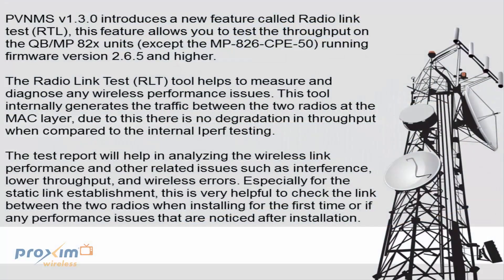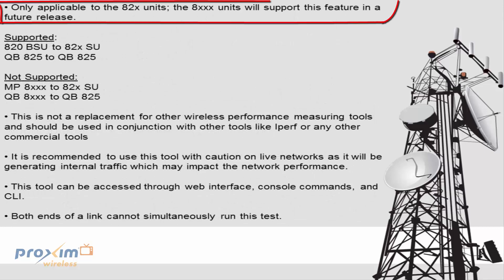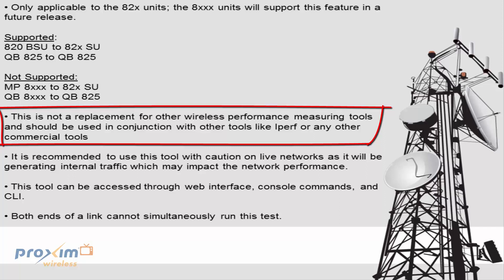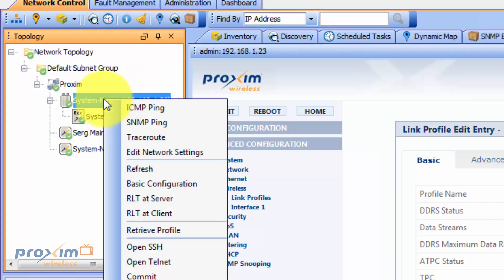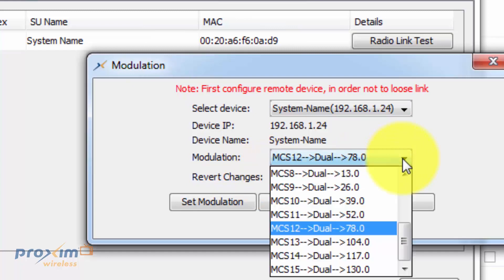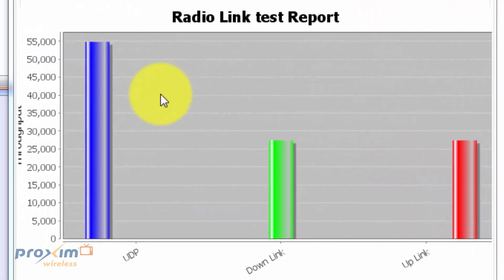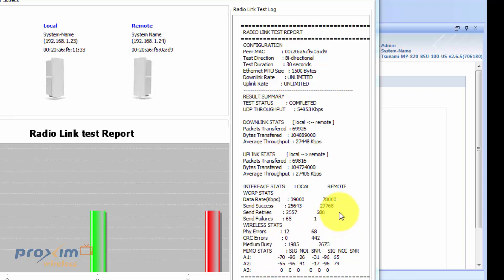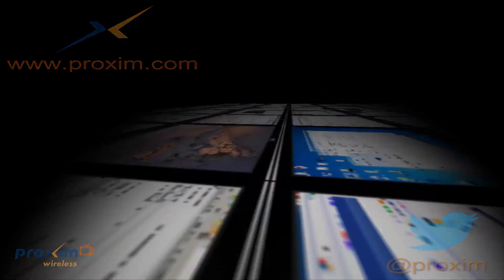PVNMS v1.3.0 Radio Link Test (Throughput Testing).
The Radio Link Test (RLT) tool helps to measure and diagnose any wireless performance issues. This tool internally generates the traffic between the two radios at the MAC layer.

The RLT feature allows you to test the throughput on the QB/MP 82x units (except the MP-826-CPE-50) running firmware version 2.6.5 and higher.